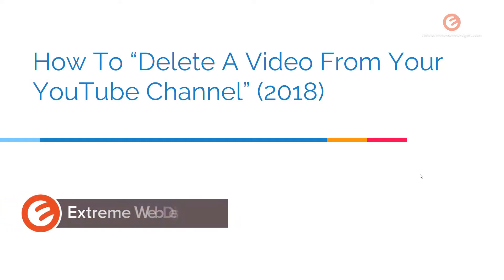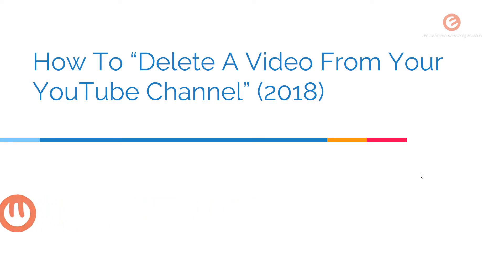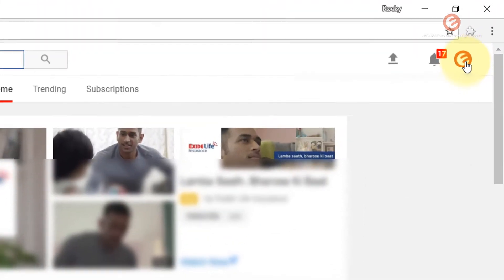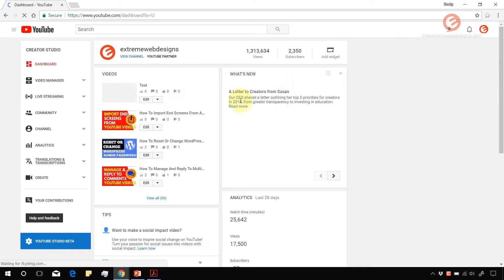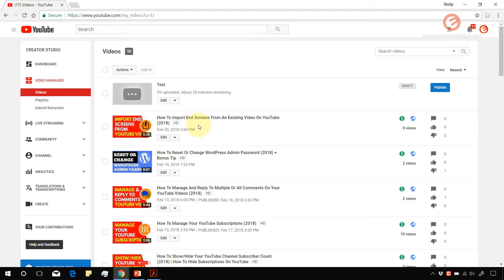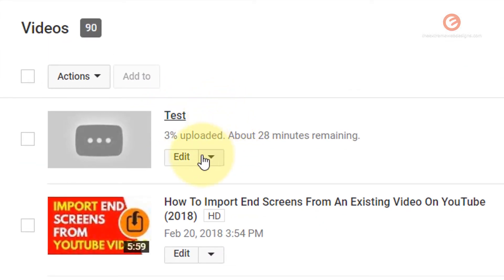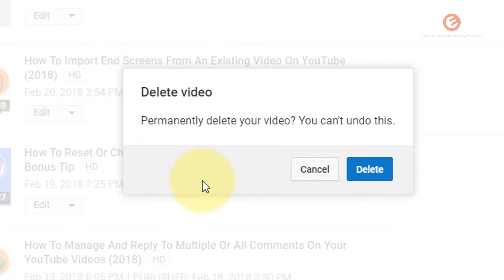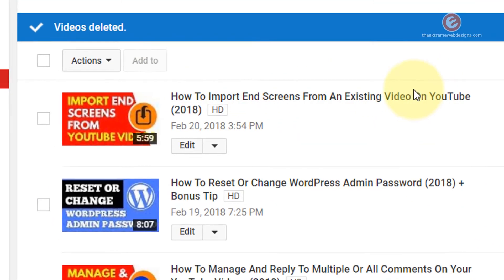How To Delete A Video From Your YouTube Channel (2018)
Wondering how to delete a video from your YouTube channel? Worry no more! In this video, I will show you very easy way to delete any video of your choice from your YouTube channel permanently.